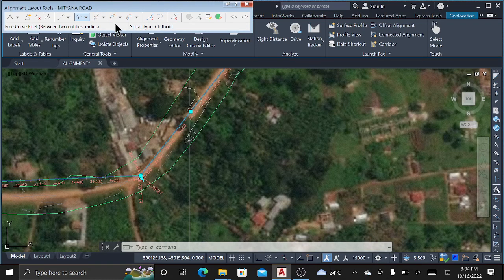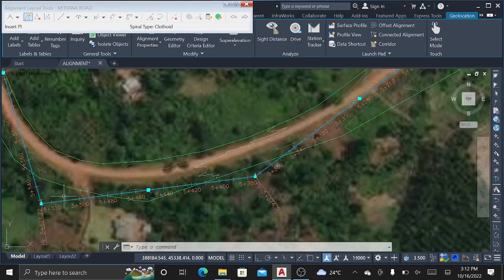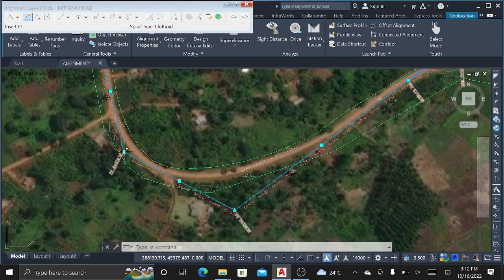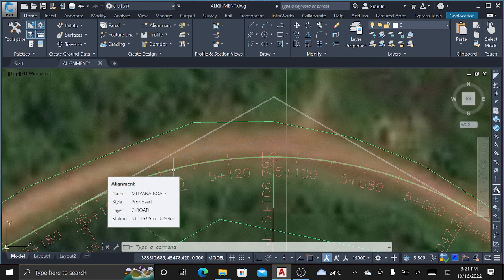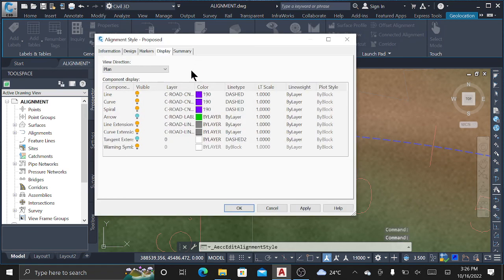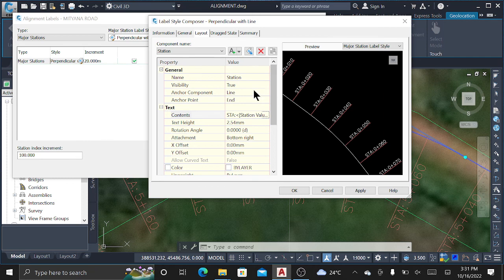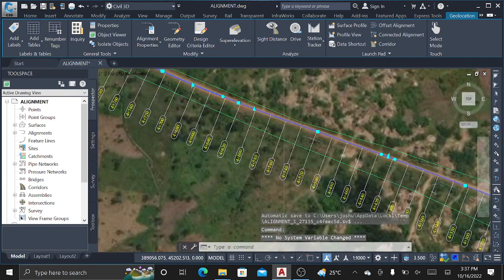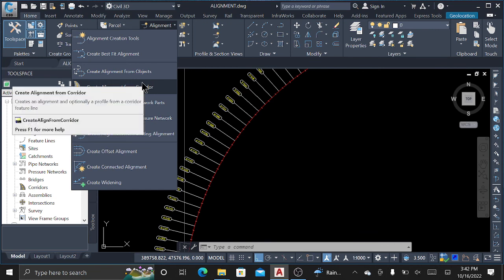Highway and Roads Design Bootcamp with AutoCAD Civil 3D Day 2D - ZadeCAD Academy